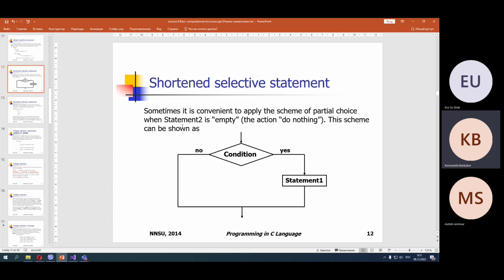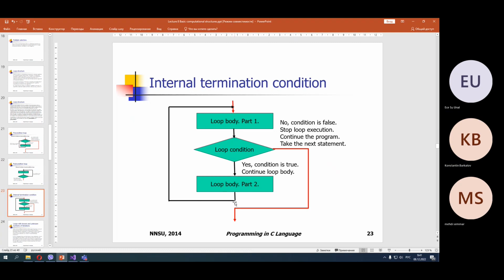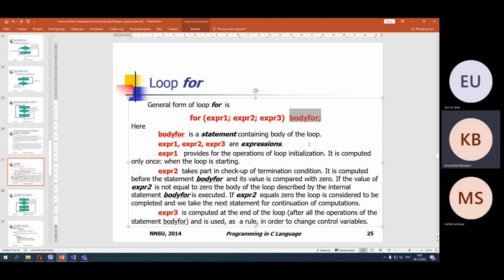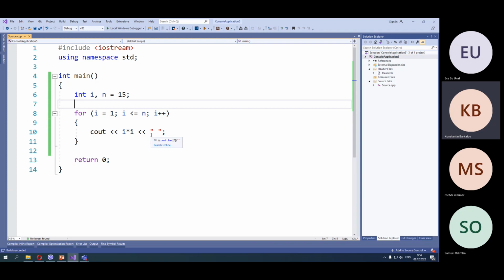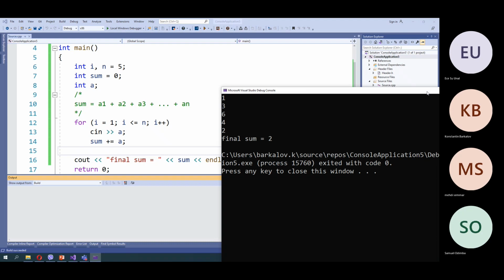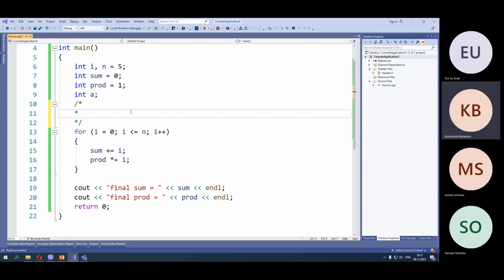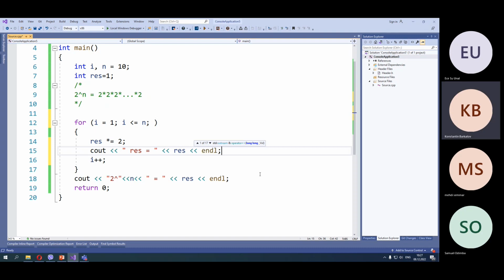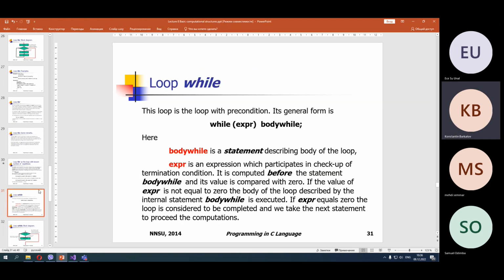Programming 2022.12.08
Loop "for"